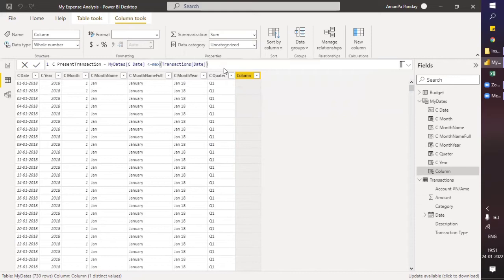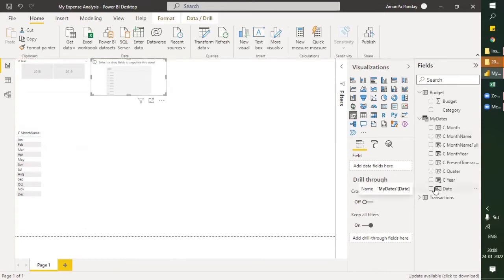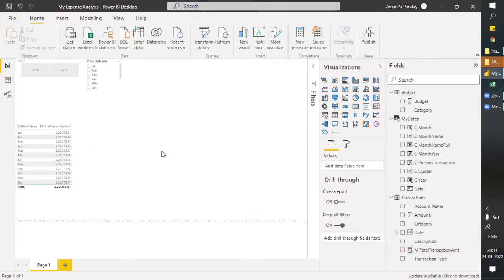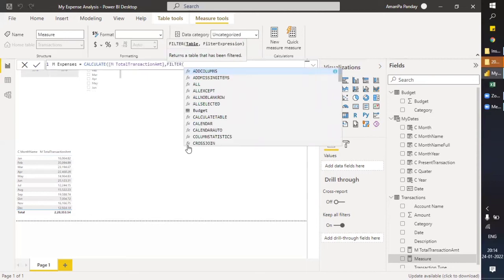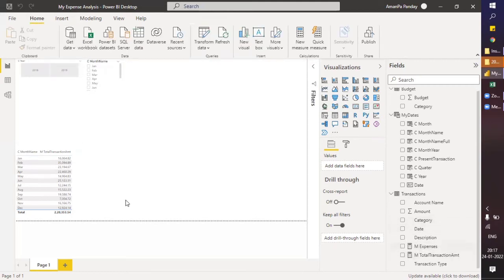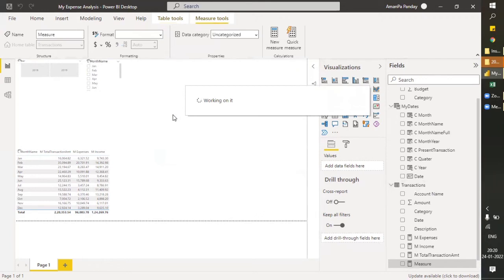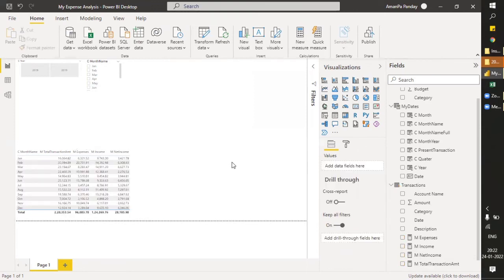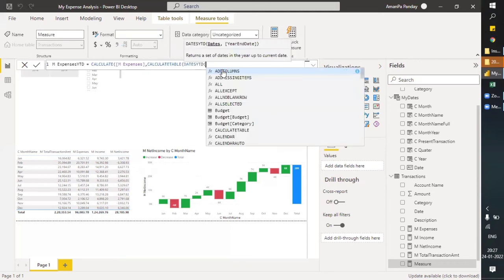Power BI – Financial DAX, Calculatetable, DatesYTD, Expenses YTD, Net Income, Income by Month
Power BI – DAX   Calculatetable, Calculate, DatesYTD, Calculate YTD, Sort data by Financial year, Sort data by Calendar year, Financial DAX, Calculatetable, DatesYTD, Net Income calculation, Income by month calculation,